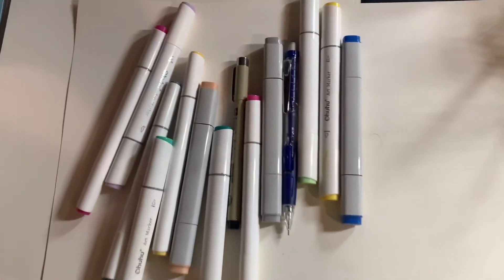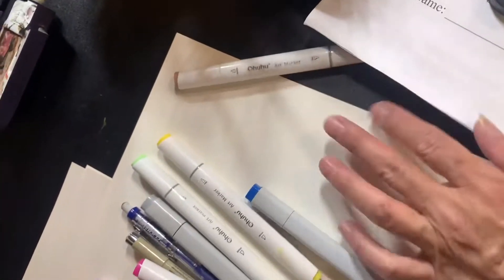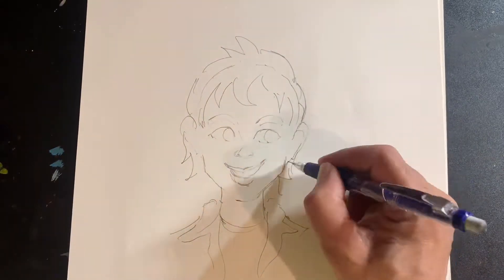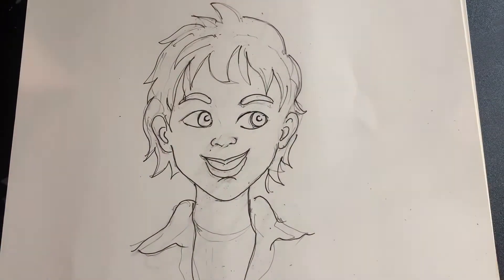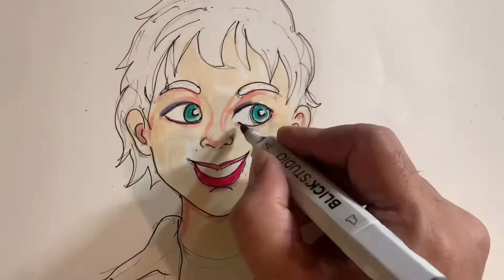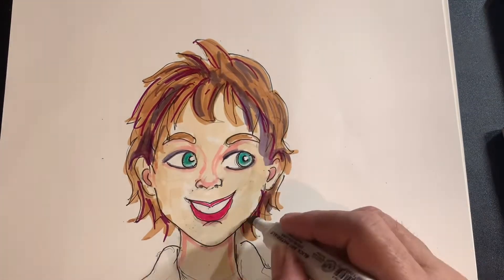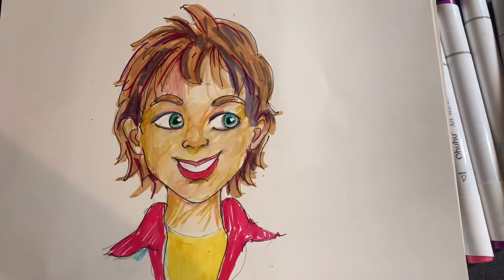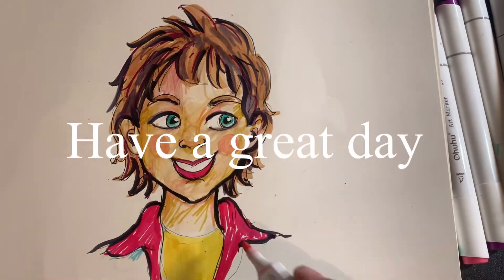How to make a cartoon face Boy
Cartoon demo of how to make a face of a boy using markers